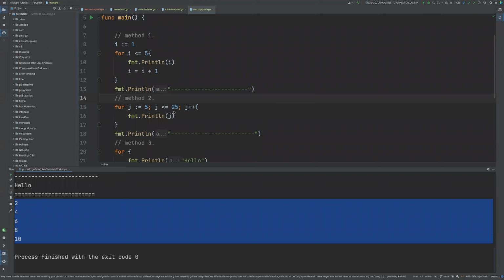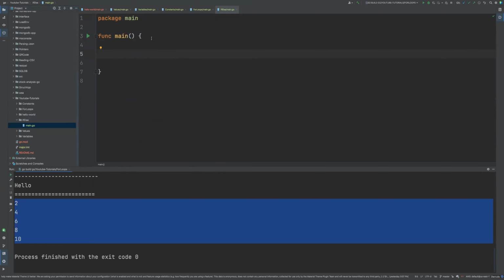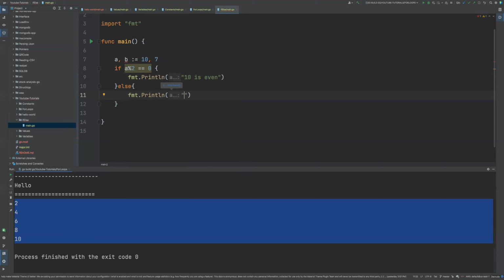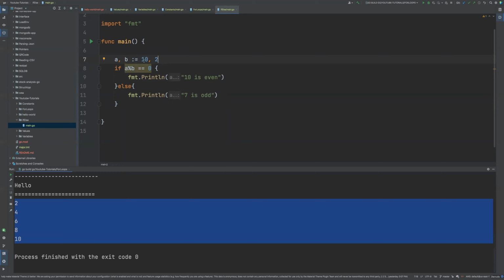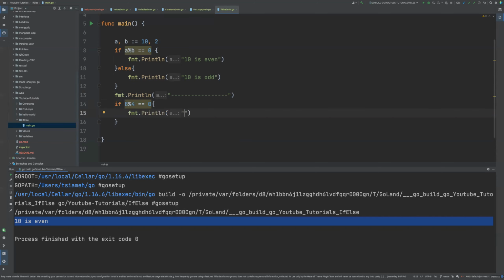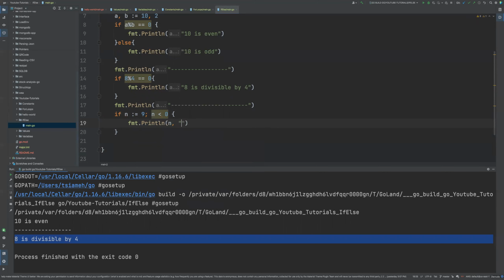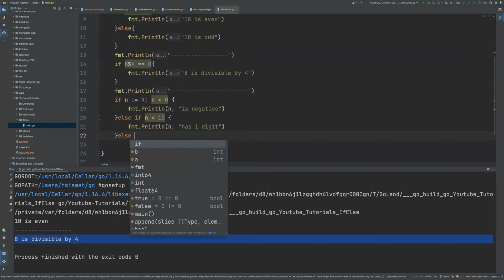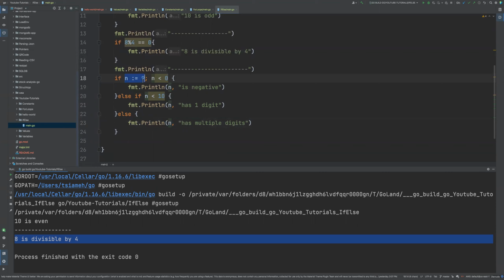Learn Go if-else statements in 7minutes - PART 6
How to declare if-else statements using Golang